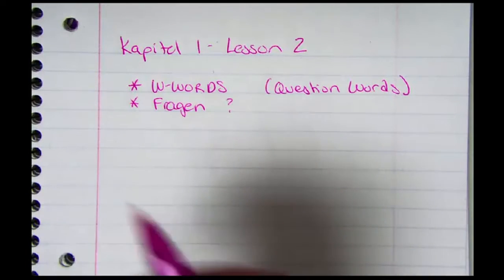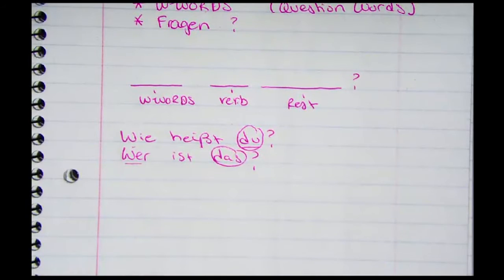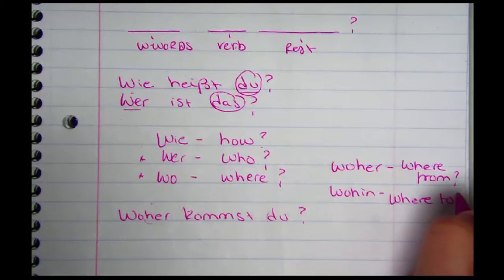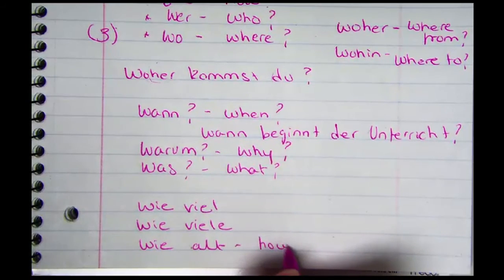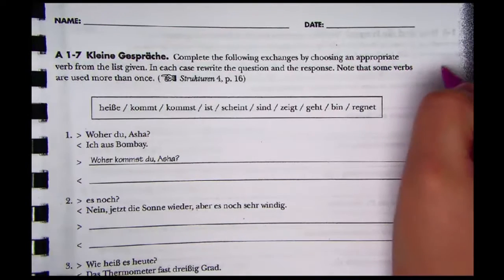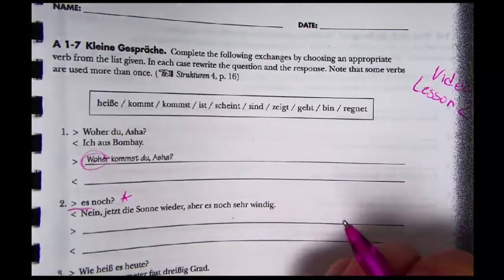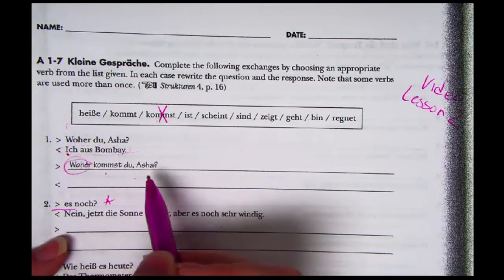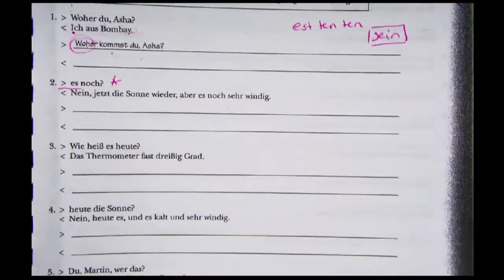Question Words in German | W-Worte oder Fragewörter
Direct grammar instruction - introducing interrogatives or questions words in German.